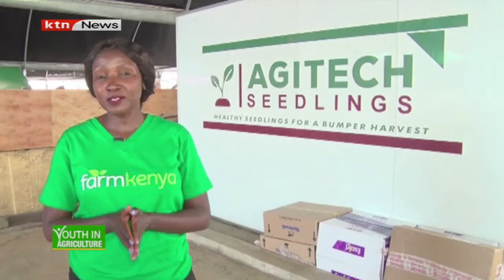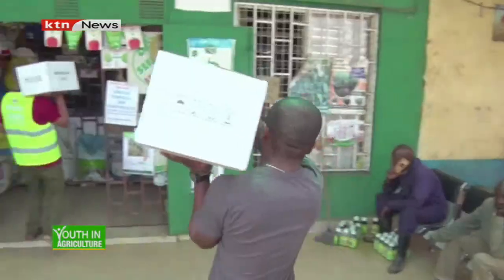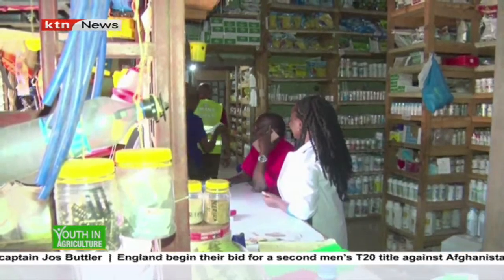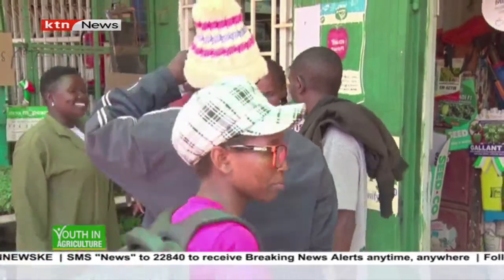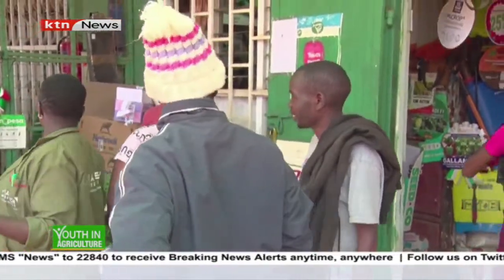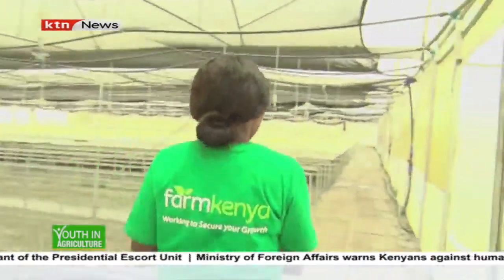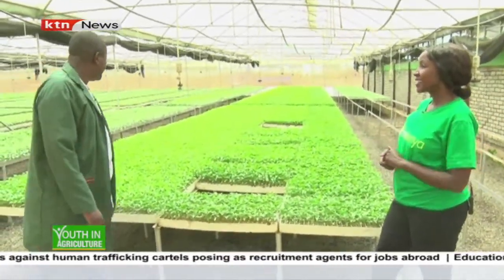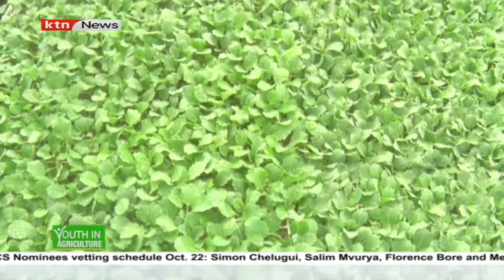Youth in Agriculture: What does it take to get a healthy seedling - part one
KTN News Live ~ Streaming Kenya, Africa and World news and programmes 24/7

Kenya's number one  24/7 news channel. KTN News TV keeps you updated on the latest news in Kenya and around the World.
Watch Breaking and the latest news happening in Kenya, Africa and across the globe in real-time. Livestream KTN News